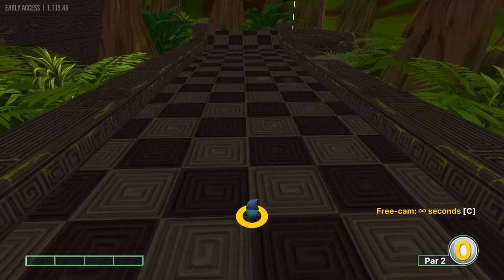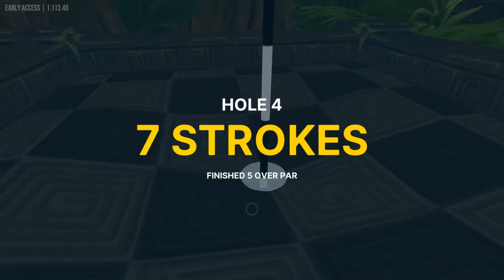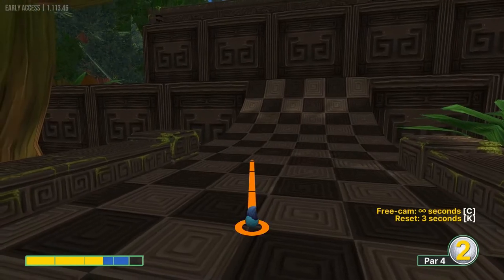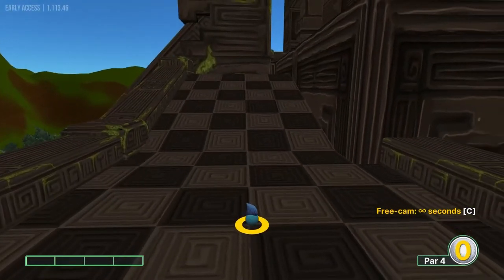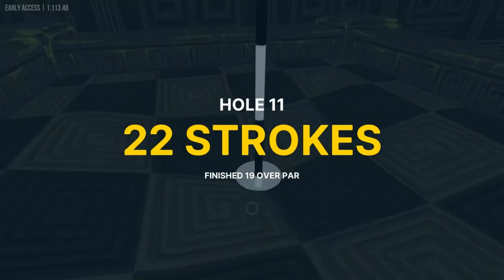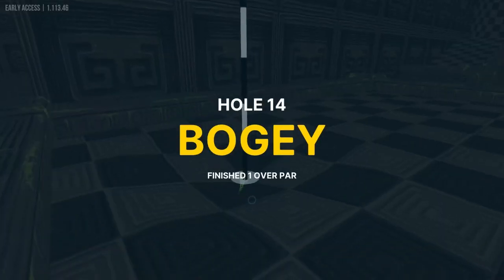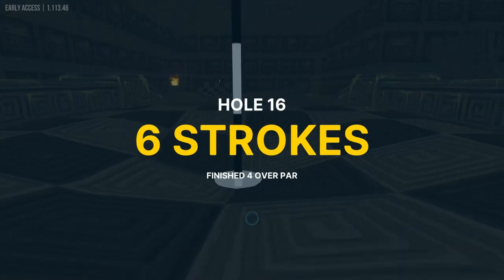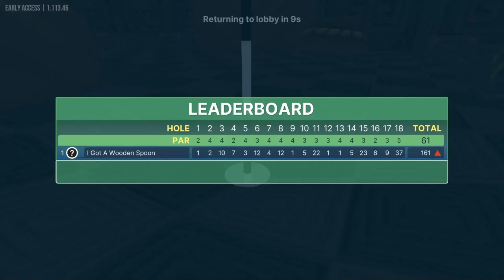Golf With Your Friends | Temple of Kylo Tutorial | 9 Hole in Ones! (-29)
Here are the best shots I have found for Temple of Kylo, a workshop course on Golf With Your Friends. Enjoy!